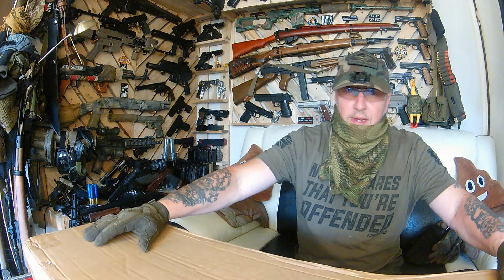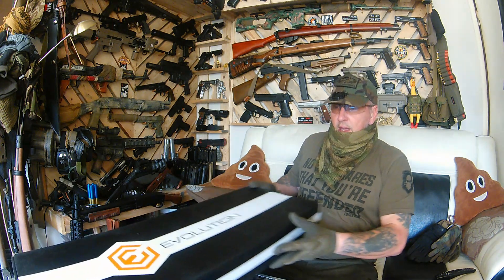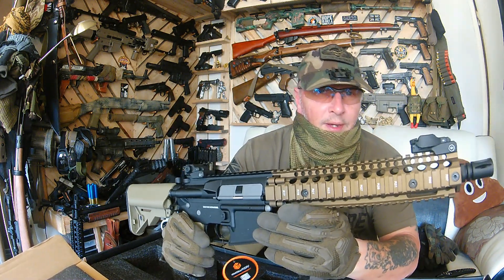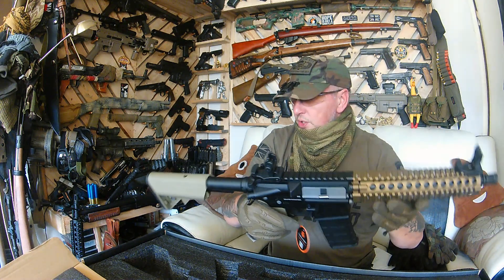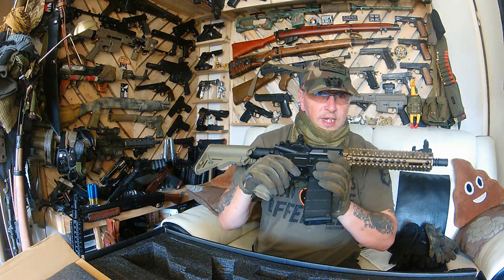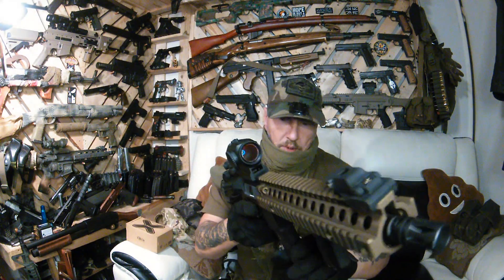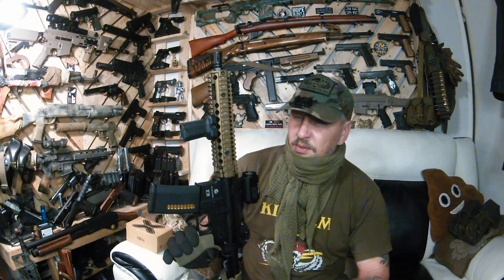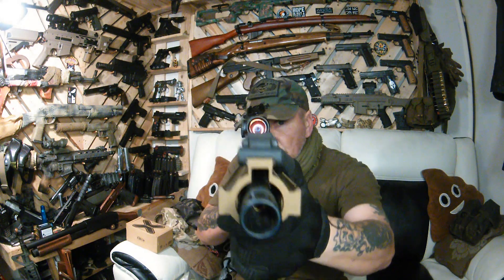Airsoft toy mk18 mod1